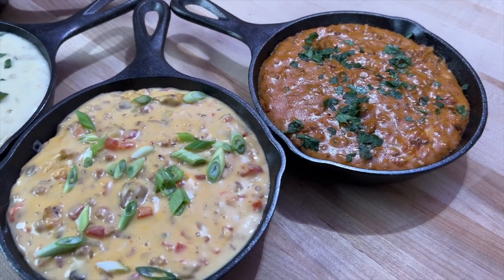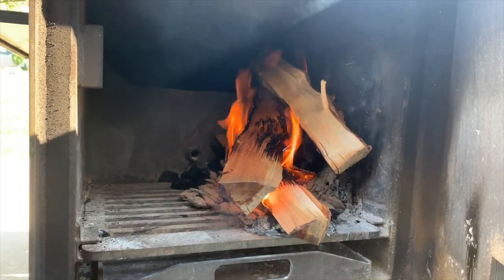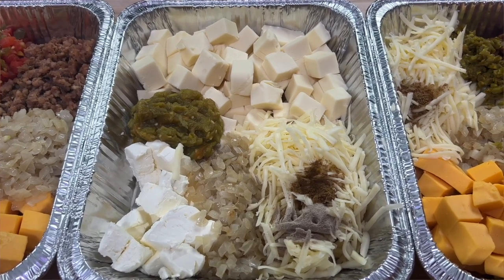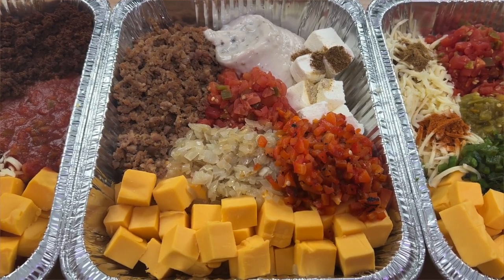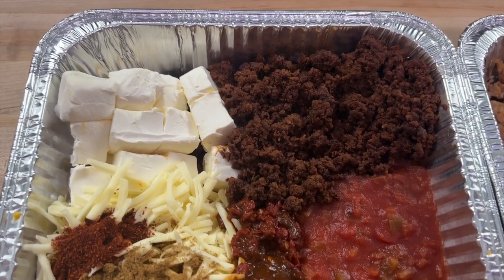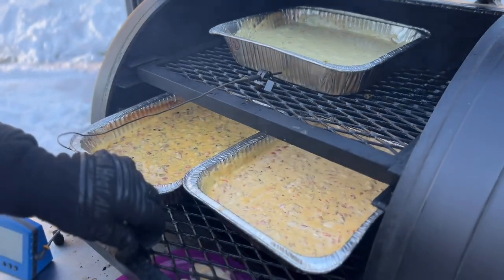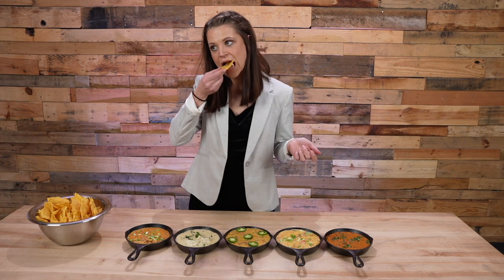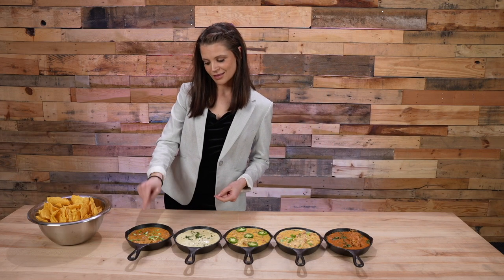Smoked Queso 5 Ways | Cheese Dip Recipes 5 Ways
0:00 Introduction
1:16 David's Smoked Queso Ingredients
1:51 Queso Blanco Ingredients
2:16 Spicy Queso Ingredients
2:49 Classic Queso Ingredients
3:41 Chipotle Chorizo Ingredients
4:23 Queso on the Smoker
5:36 Guest Panel Overview
6:21 Beth
7:31 James
10:02 Nick
11:58 Janét
14:28 Kids
16:38 Melissa
17:55 Final Results